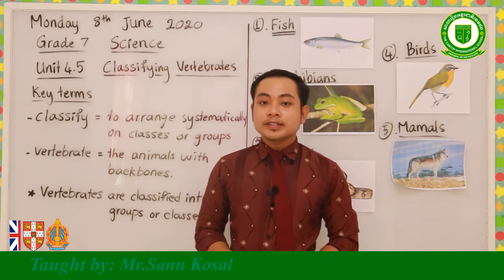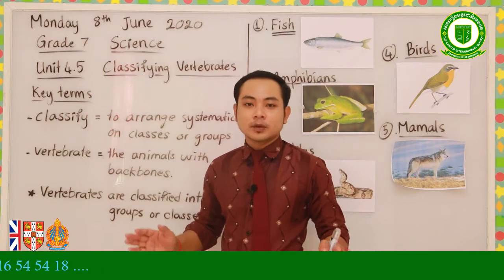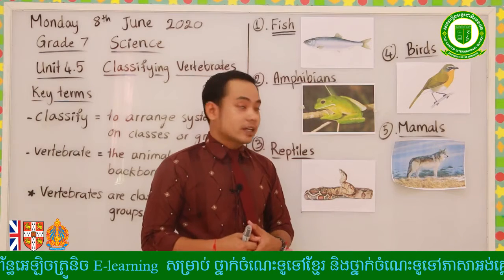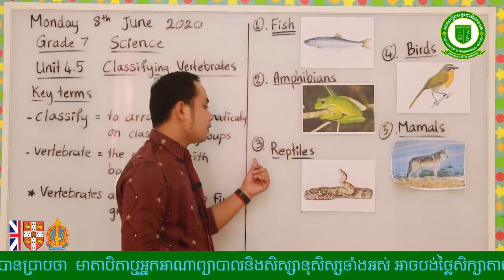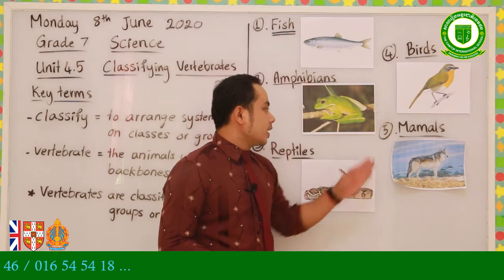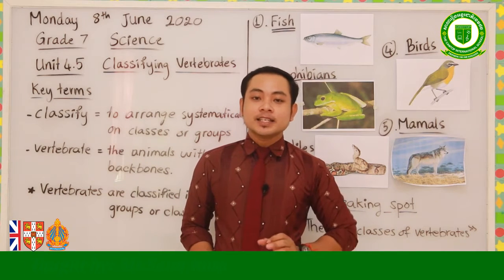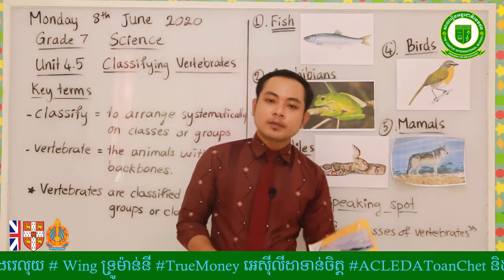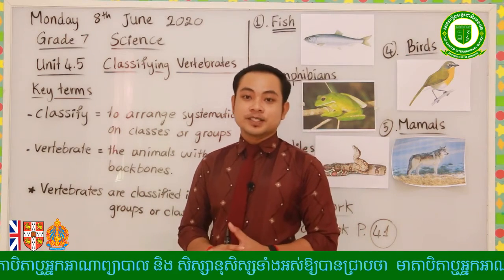Grade 7 Subject: ScienceTaught By: Mr.Sann Kosal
Grade 7
Subject: Science
Taught By: Mr.Sann Kosal